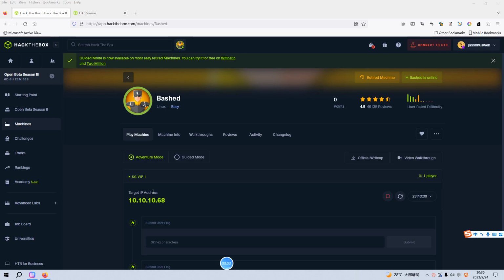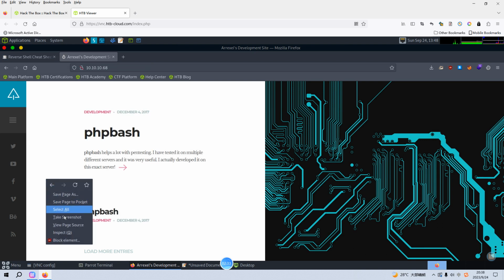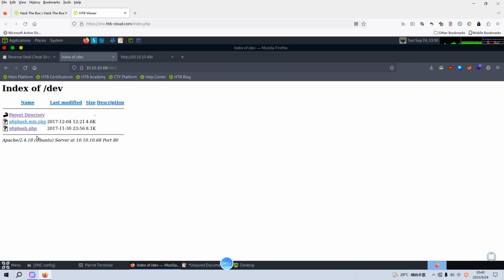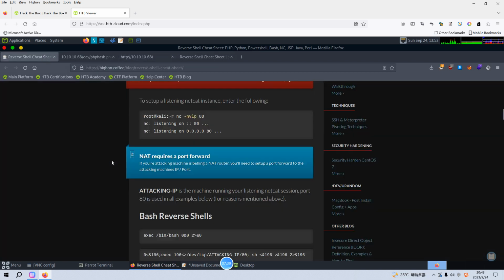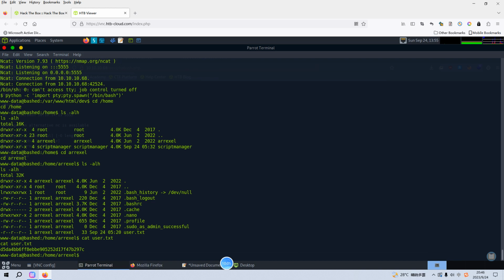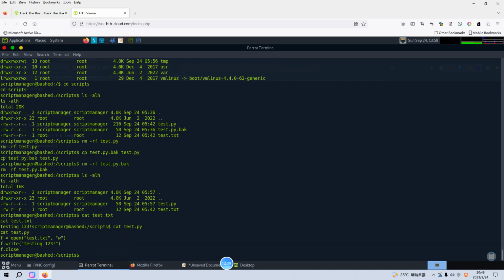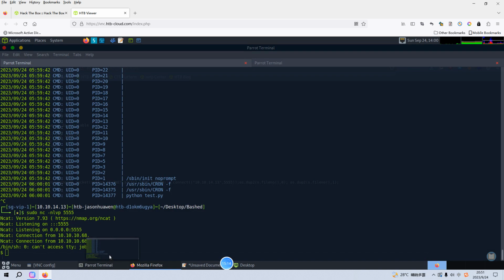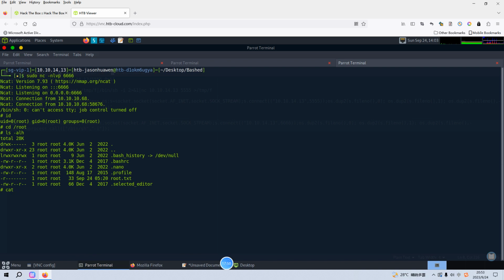Cyber Security | Ethical Hacking | Pentesting Lab | Hackthebox | Bashed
Showcase entire process of penetration from information gathering to lateral movement, then elevate privilege.
Without any editing.(^_^)